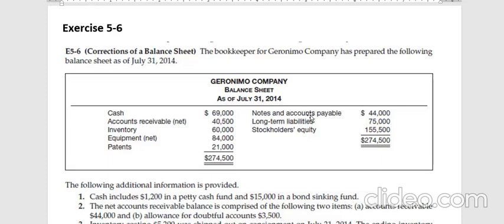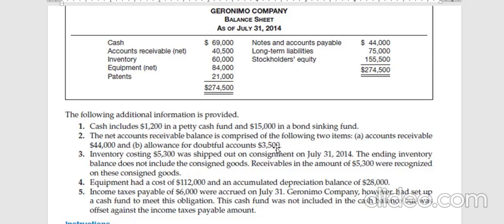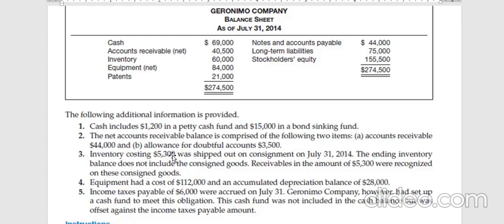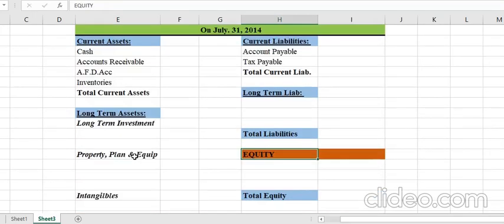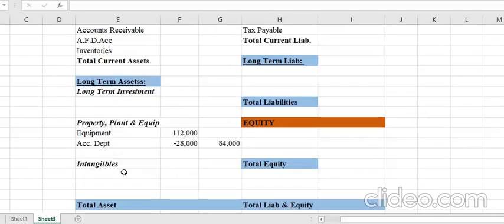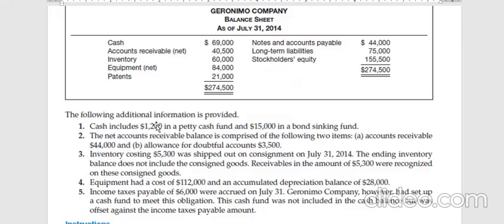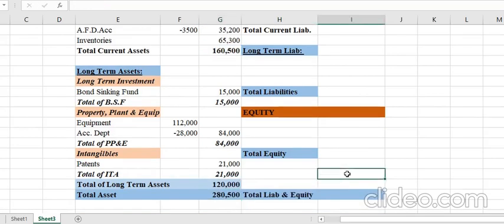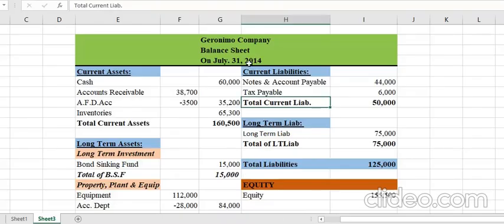5. Exercise 5-6 Classification and Correction of Balance Sheet, Intermediate Accounting by Kiseo.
The video explains solution of Exercise 5-6 Classification and Correction of Balance Sheet, Intermediate Accounting by Kiseo.